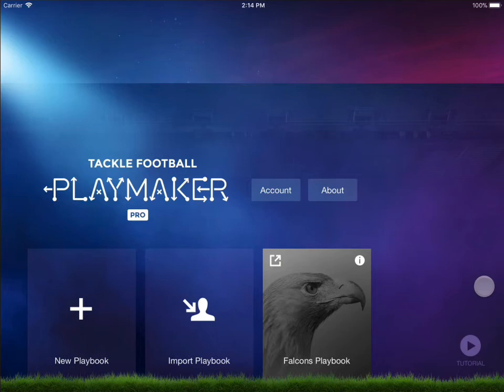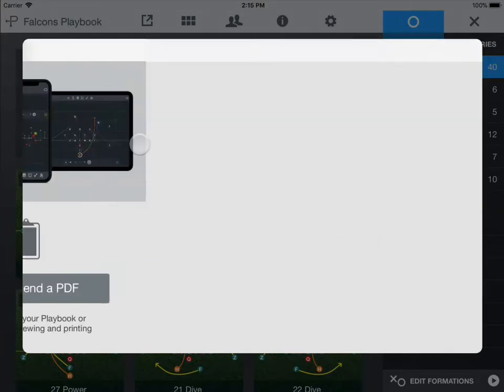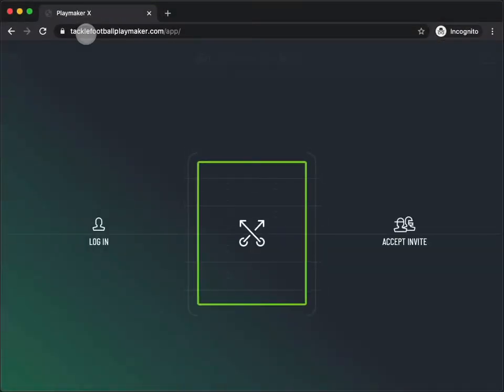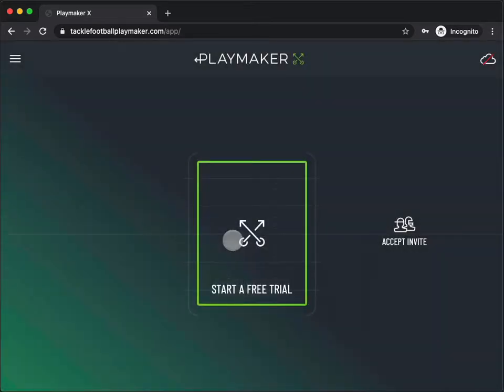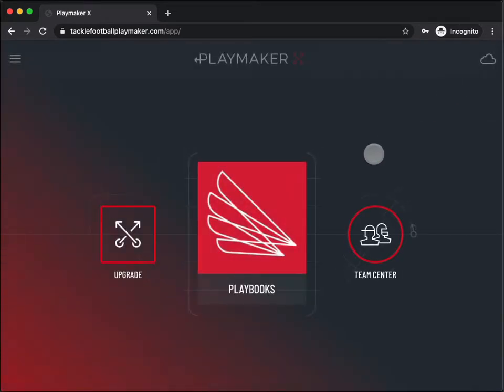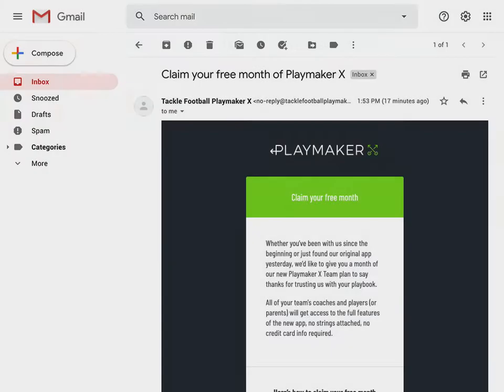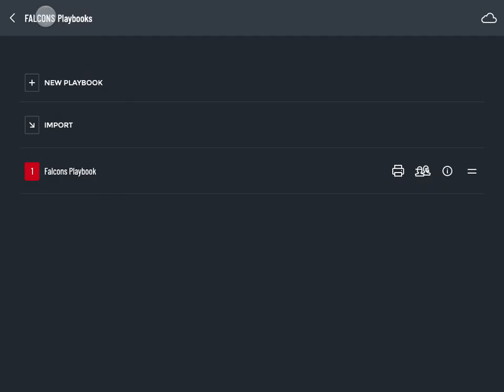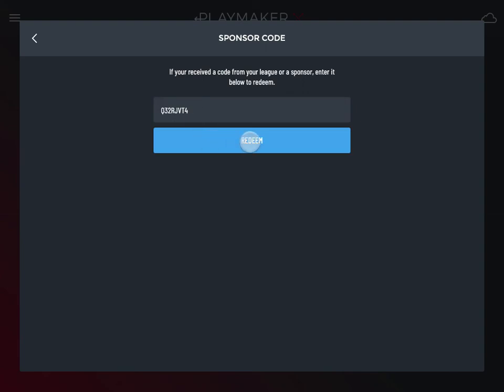Claim Your Free Month of Playmaker X - Computer & Tablet